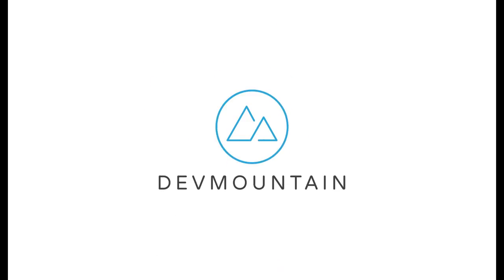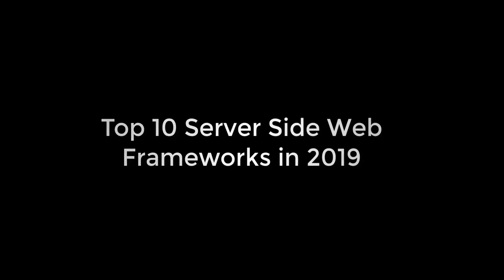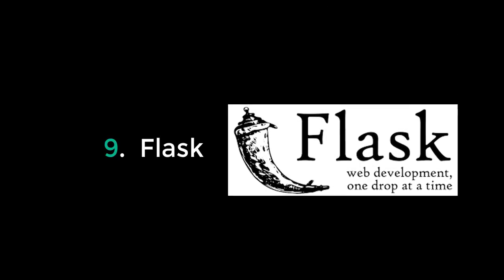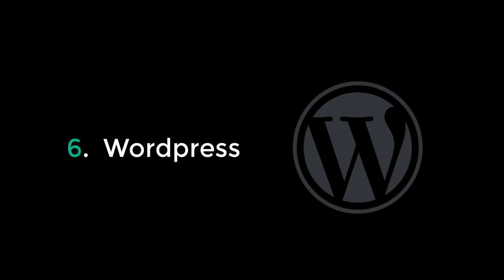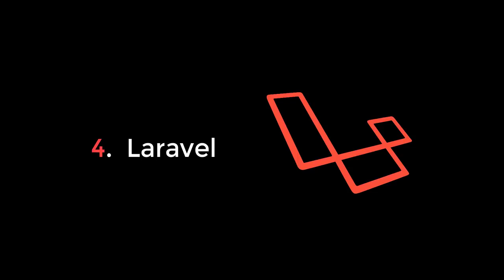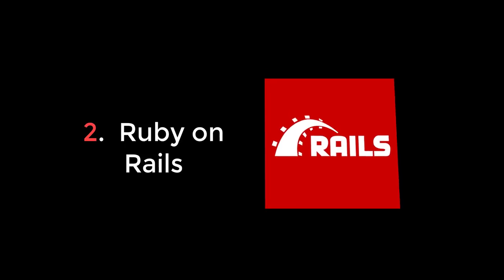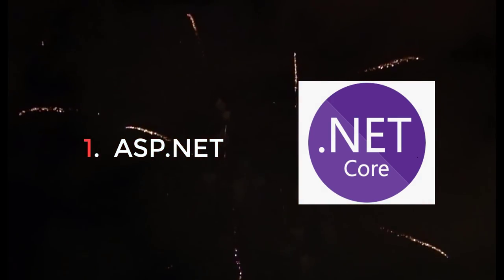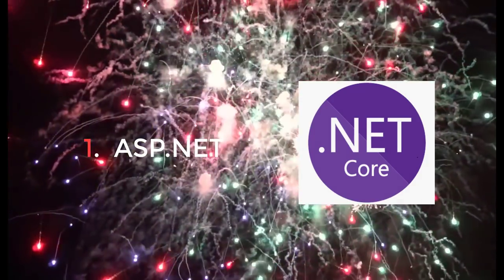Top 10 Web Frameworks of 2019